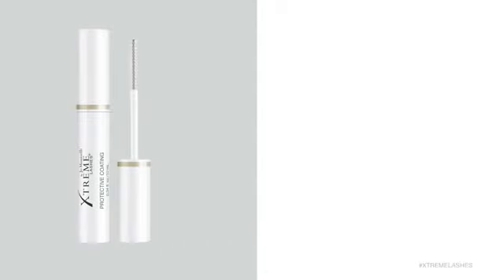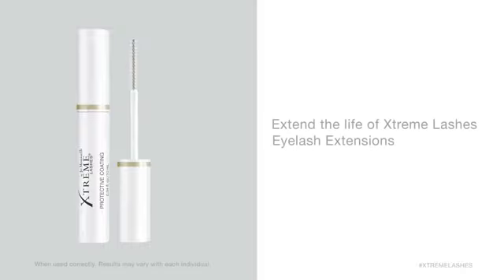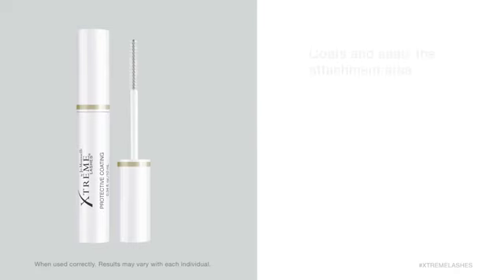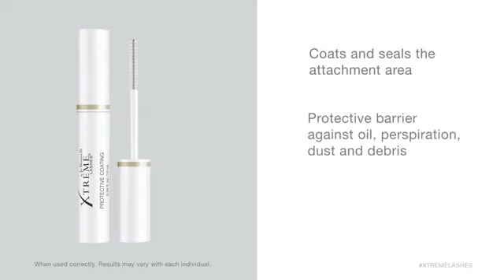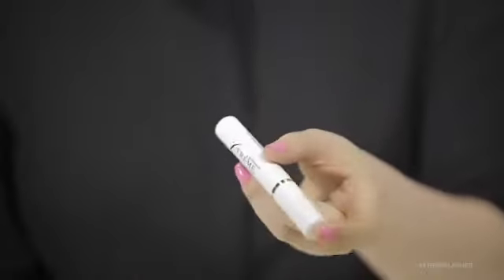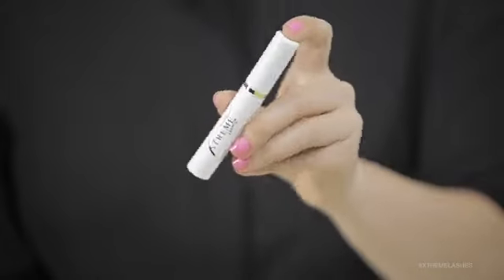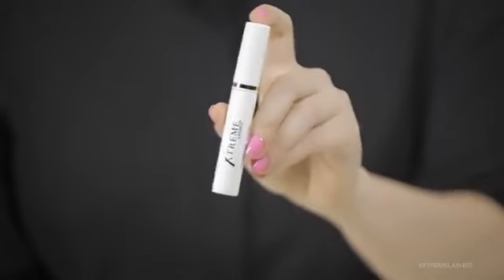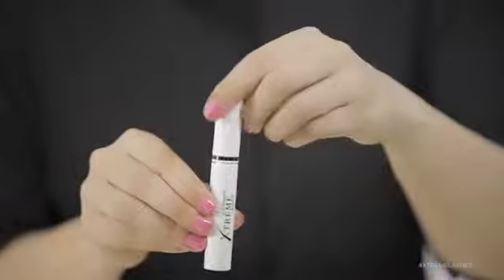Protective Coating by Xtreme Lashes Longer Lasting Eyelash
Discover Protective Coating with the new and easier-to-use mascara-style brush! This innovative formula coats and seals the attachment area between the eyelash extension and the natural eyelash, creating a protective barrier against oil, perspiration, dust and debris. Make Protective Coating part of your client's routine to help her extend the life of her eyelash extensions today!